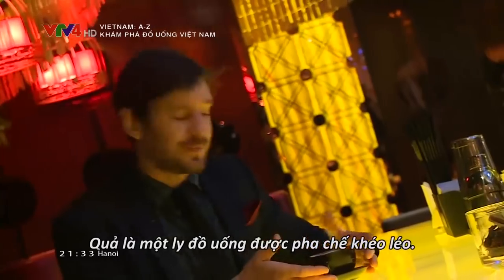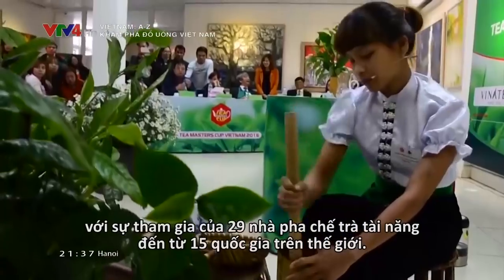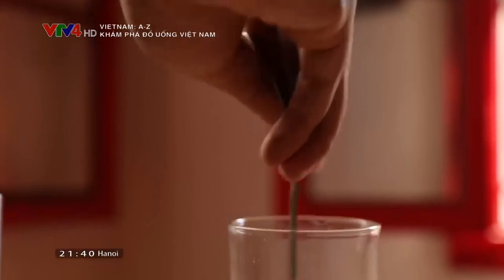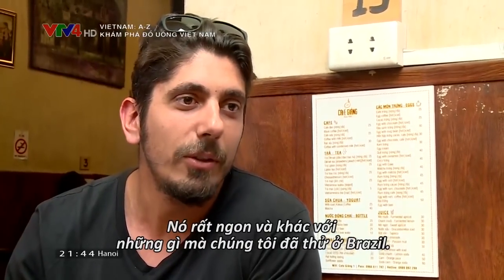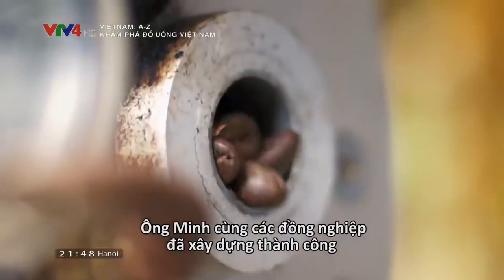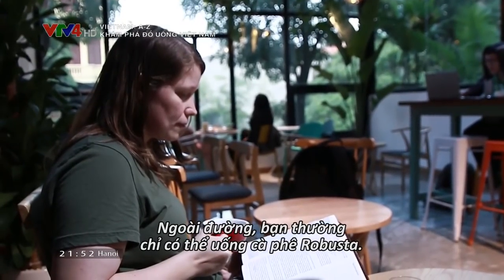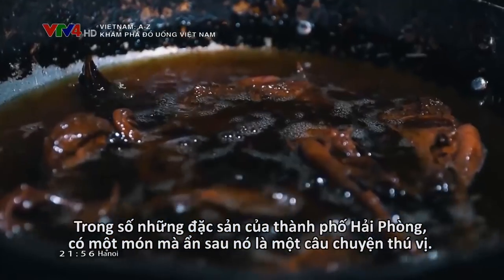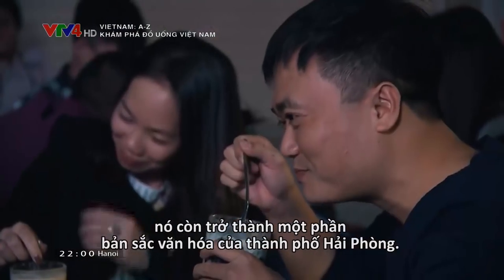Khám phá đồ uống Việt Nam